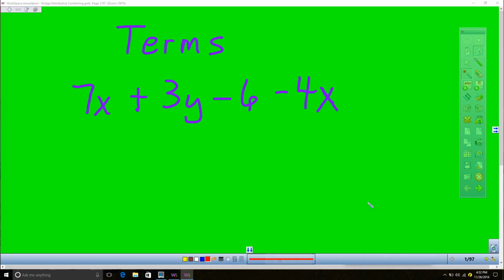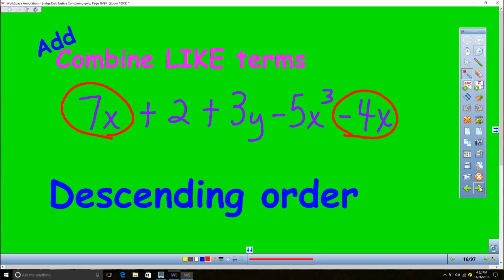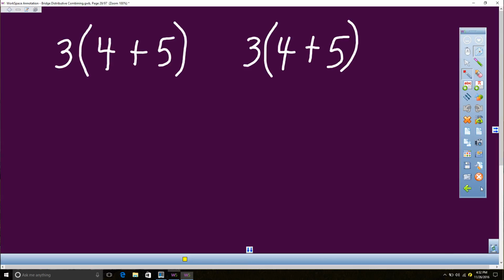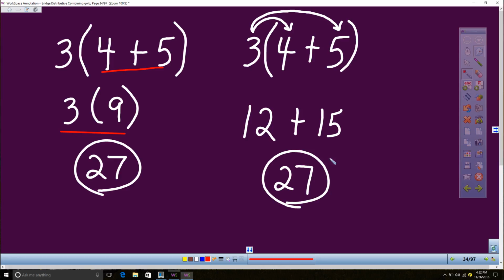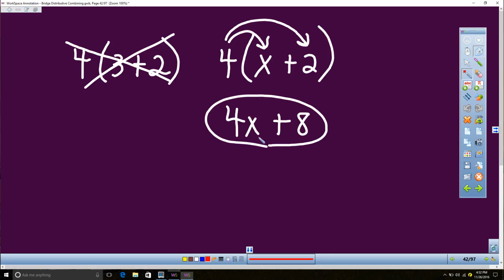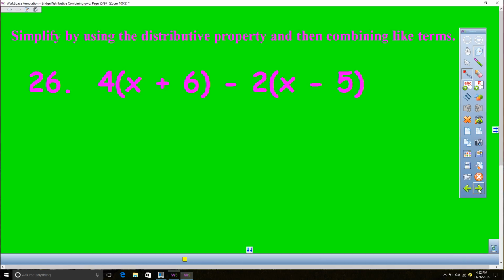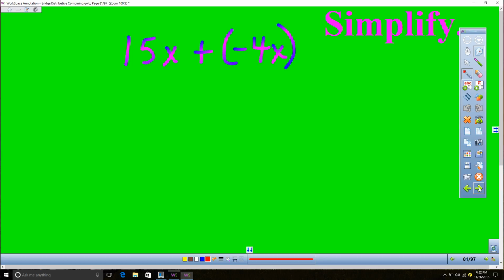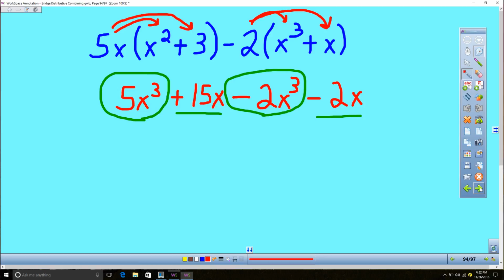3 Combine and Distribute